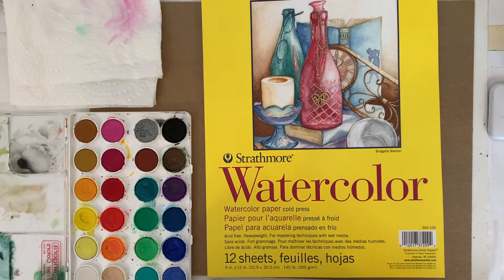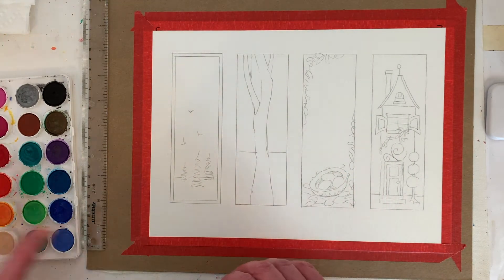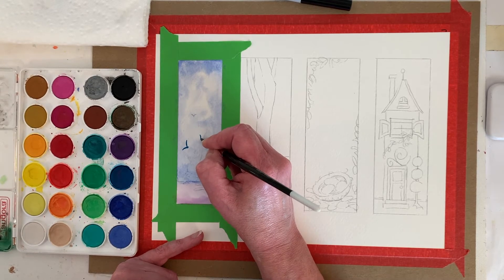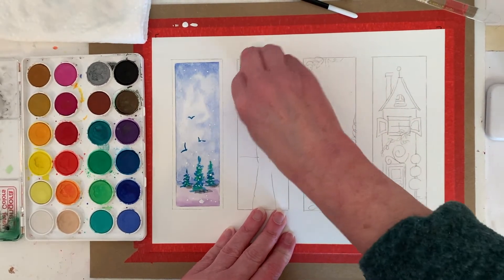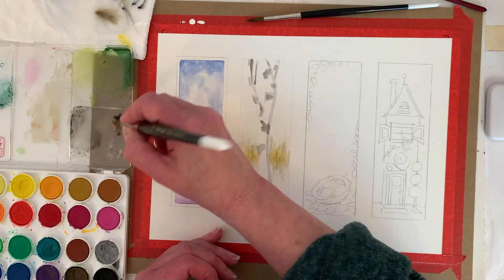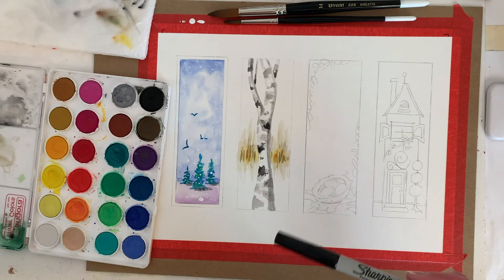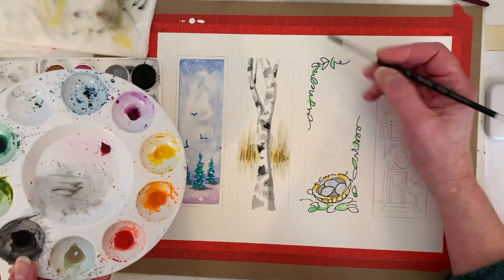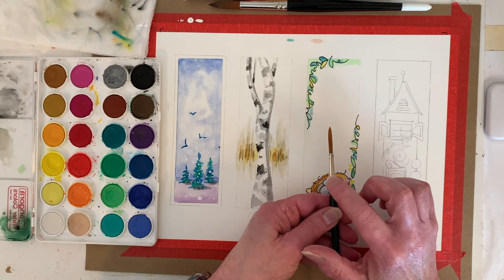How to Paint Watercolor Bookmarks for Beginners - No Drawing Skill Needed by Annie Troe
Hi! This is one of 8 watercolor classes available in my downloadable PDF booklet. . THANK YOU for supporting my artist life!

This is usually the 2nd Class I teach for my in-person classes. See my Tips & Tricks video for more 'work on your own' ideas.

Looking forward to your comments and questions. I will respond as fast as I can. I am a one-woman-artist business :-D